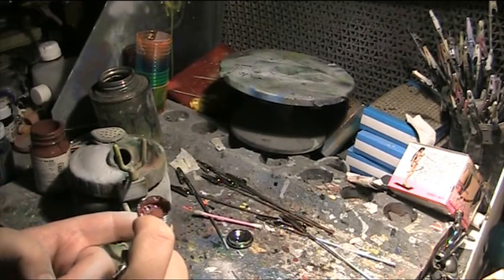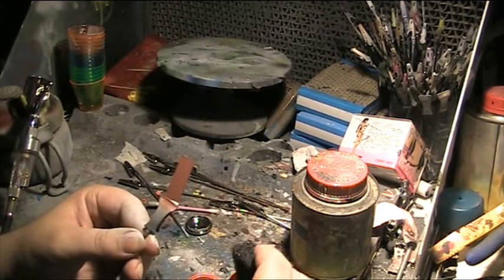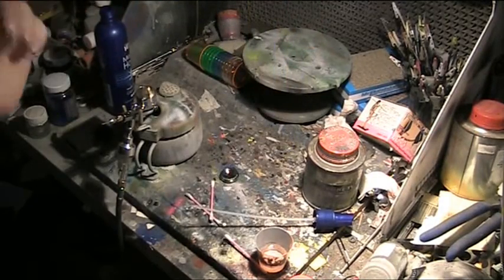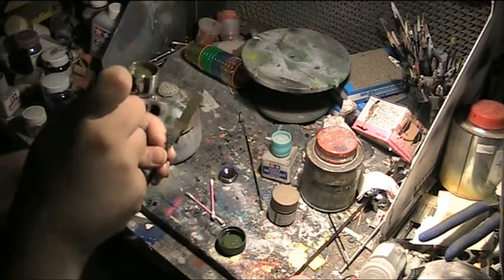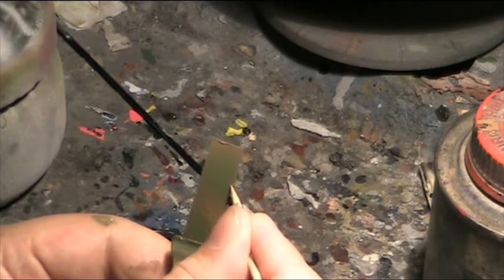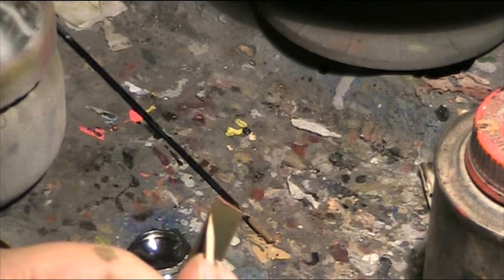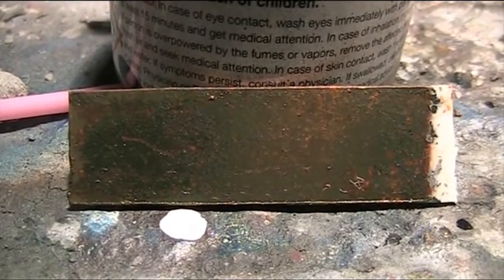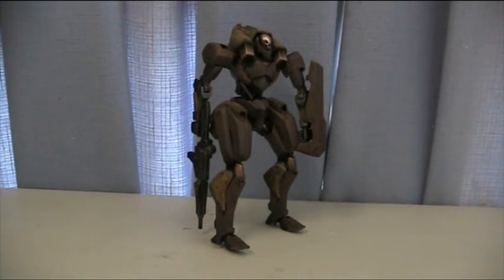model kit workshop 118: hair spray paint chipping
A method for chipping paint partly inspired by Mr. Kawaguchi's method and avoiding vallejo paints and chipping mediums. This methods works using a lacquer or enamel base and slow drying acrylic top coat.

The video is more of an experiment in nature then tutorial. Playing around with the correct ratios and color scheme will produce some amazing, extreme or subtle works outside my first attempt.